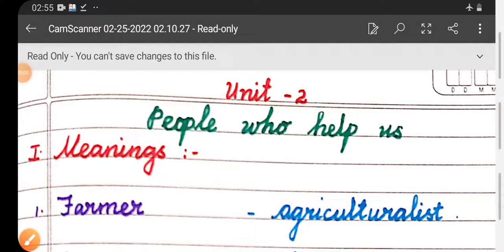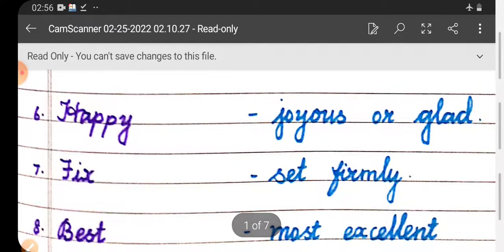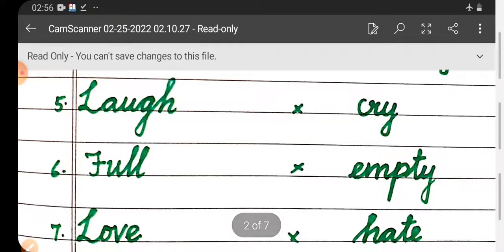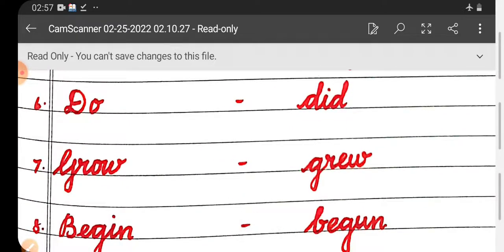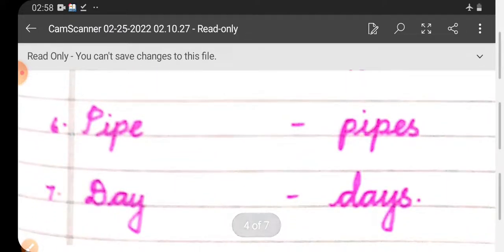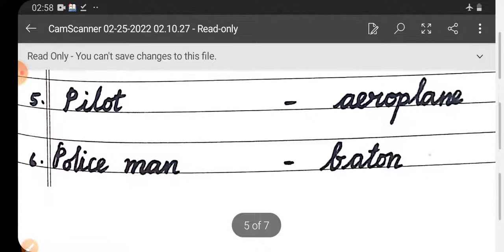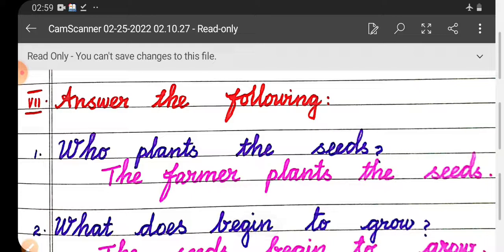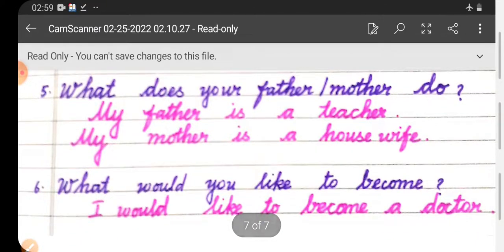2nd standard English 3rd term unit 2 People who help us FAIR NOTE WORK.